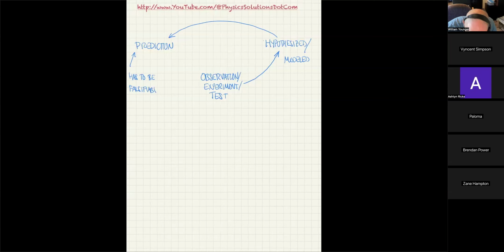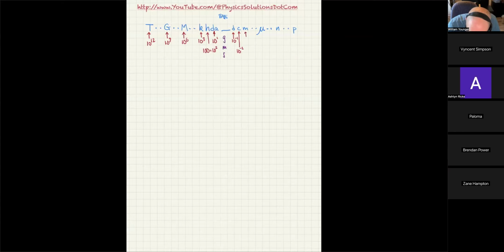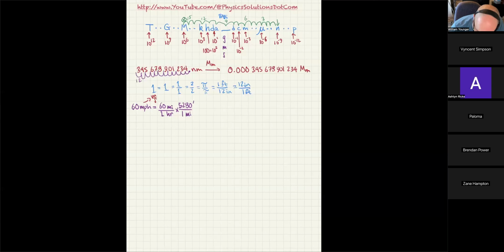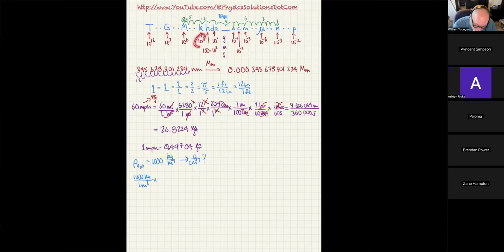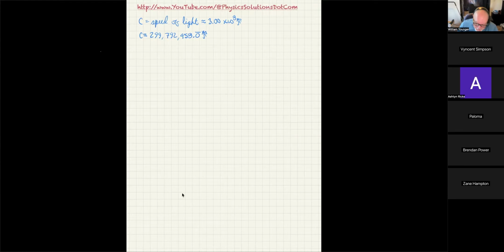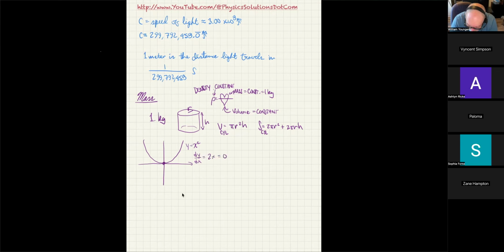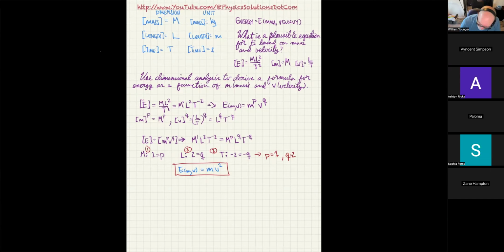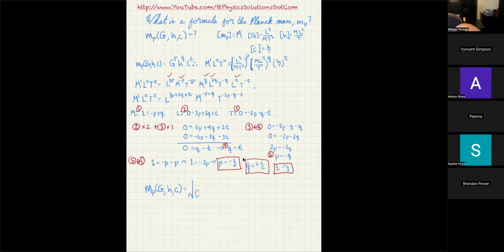Another SI, Unit Conversions, Standard Measures and Dimensional Analysis